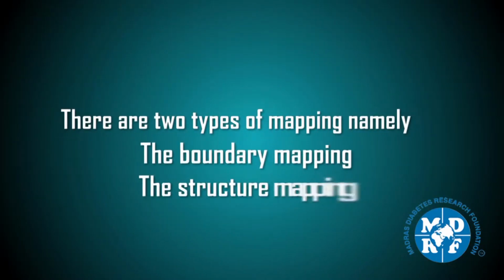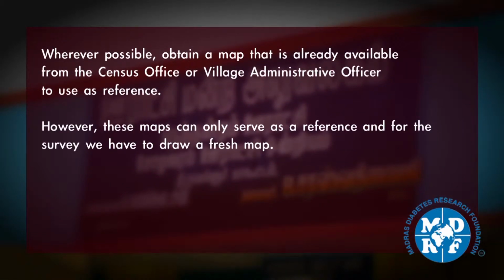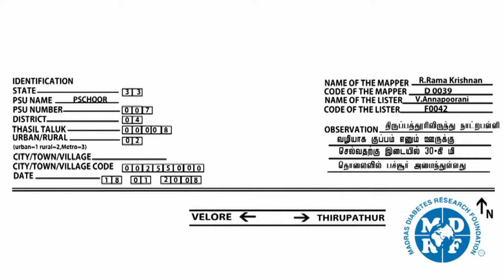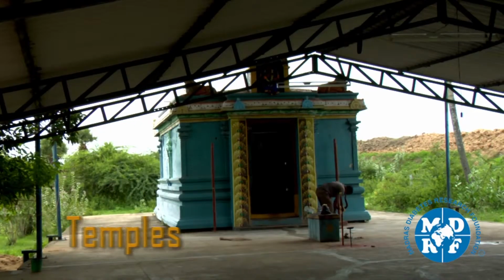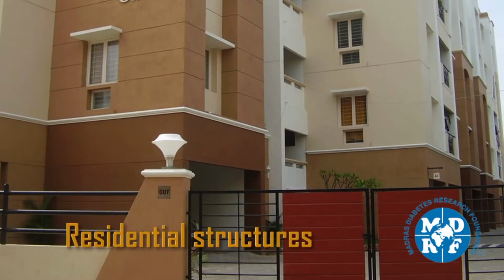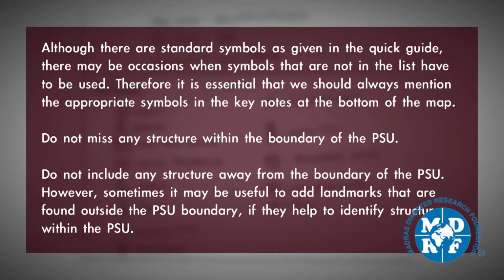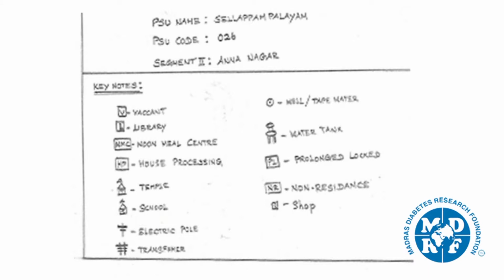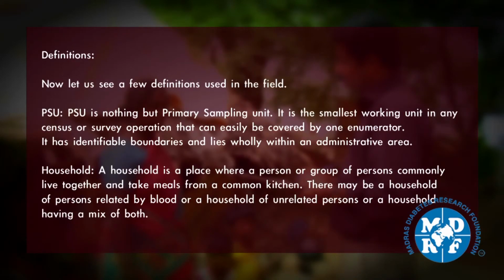Hypnautyx :: Dr. Mohan's - ICMR Mapping & Listing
Instructional Video about Mapping & Listing Procedure